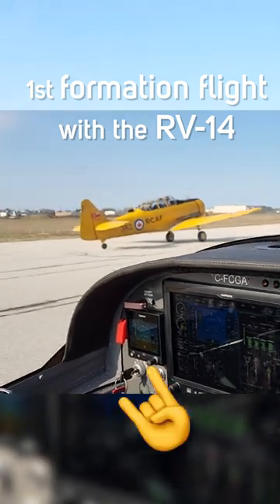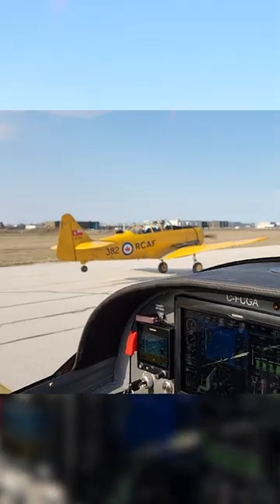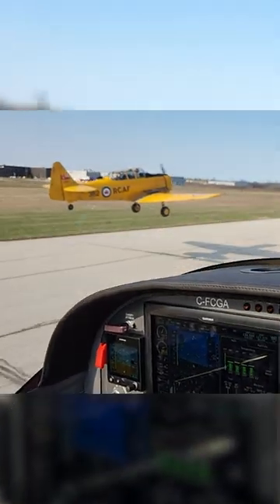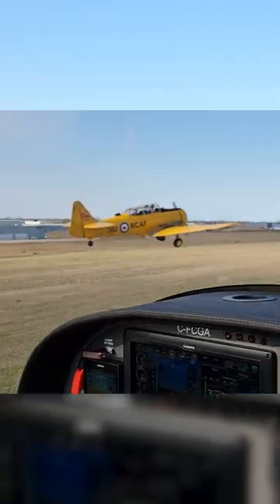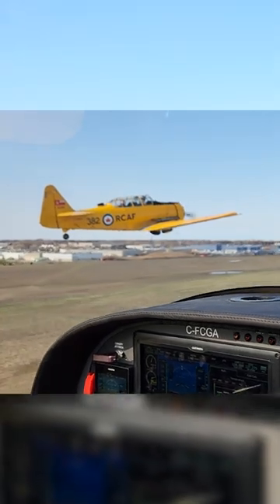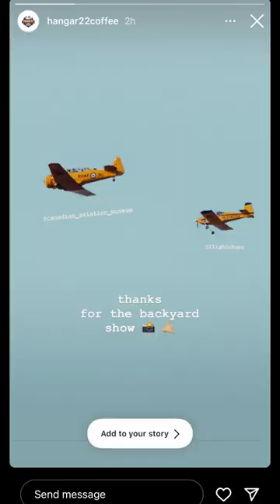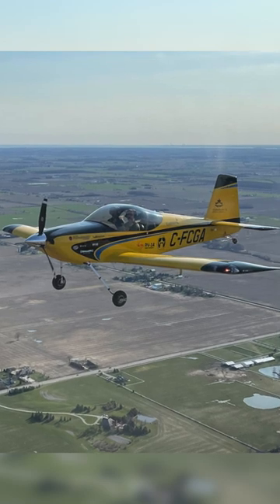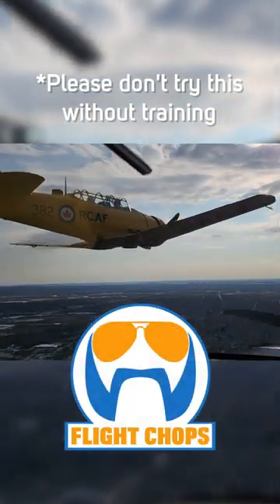Formation Take Off! RV-14 + Harvard T6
We didn't plan on filming this one, but my ATC / Pilot buddy Stephen riding with me got some great shots with his phone, and Mary took a still image from the Harvard with Dave... That combined with the spontaneous Instagram story from Hangar22Coffee, and I was inspired to share!  Watch for more detailed content in the future covering how we do this!